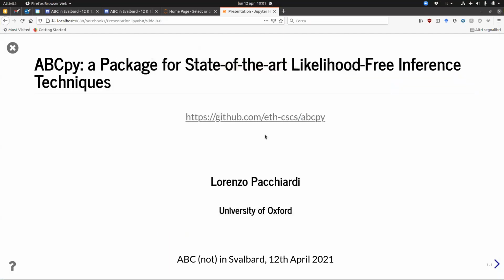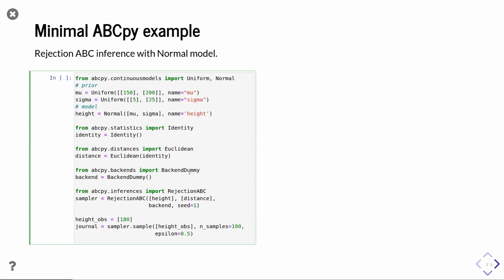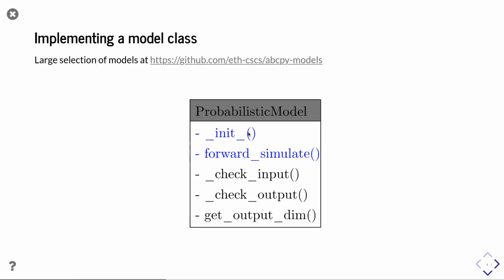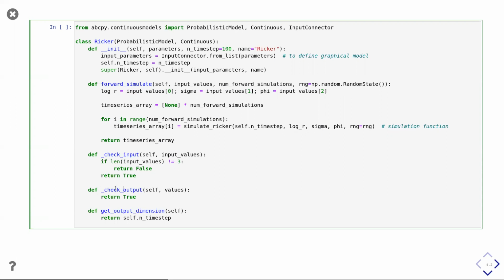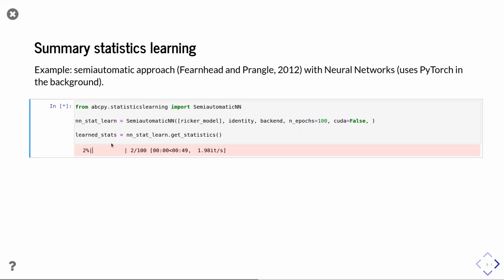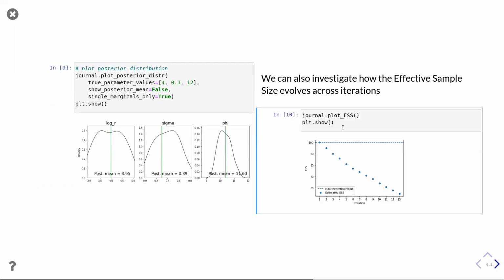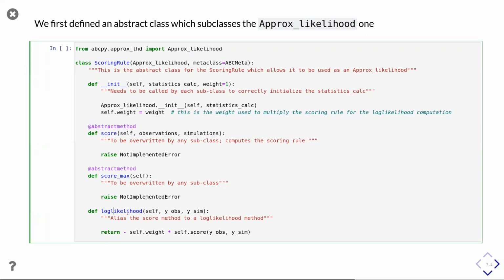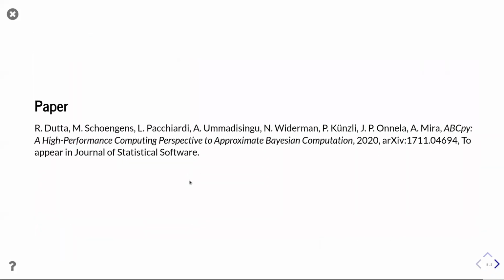Lorenzo Pacchiardi ABCpy: a Package for State-of-the-art Likelihood-Free Inference Techniques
ABC in Svalbard 2021 Workshop